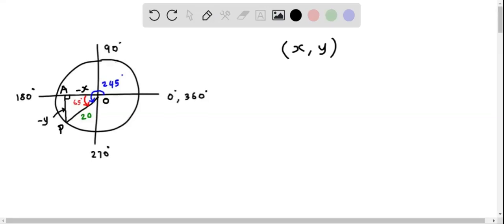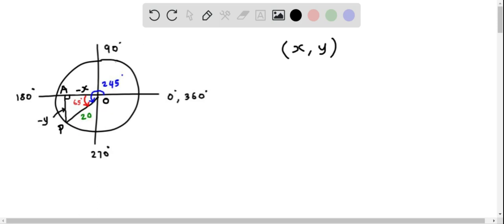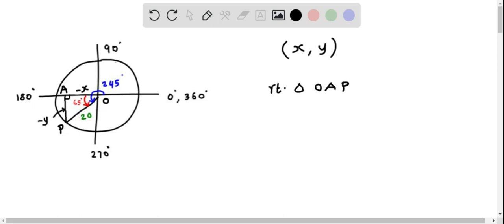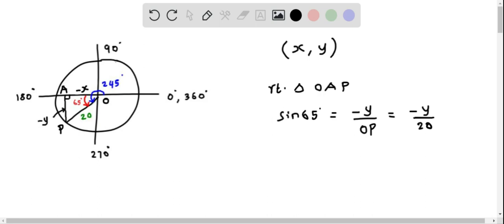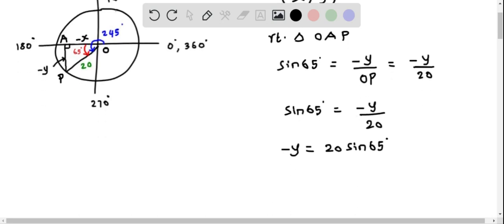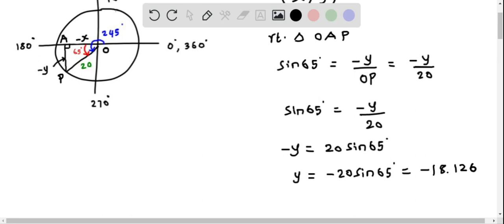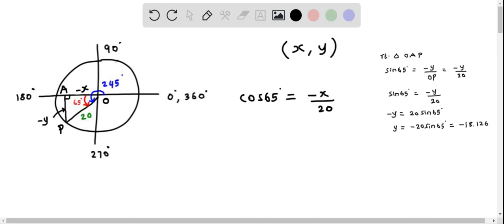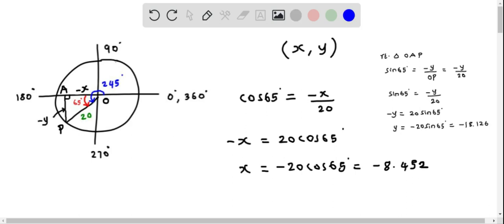Precalculus coordinate x,y of a circle with radius 20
coordinate x,y of a circle with radius 20